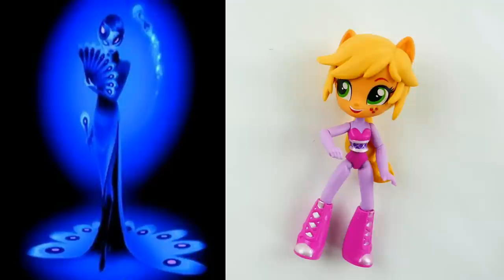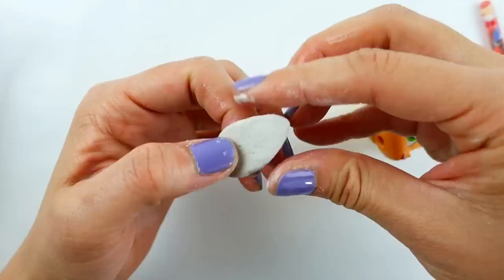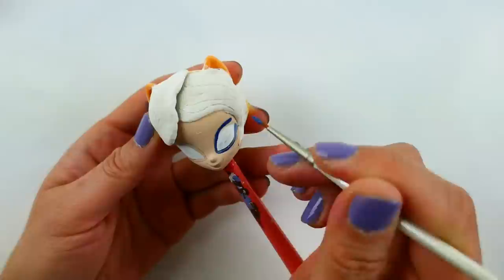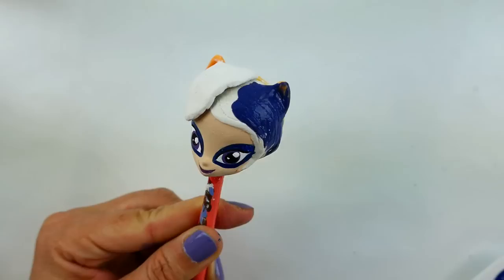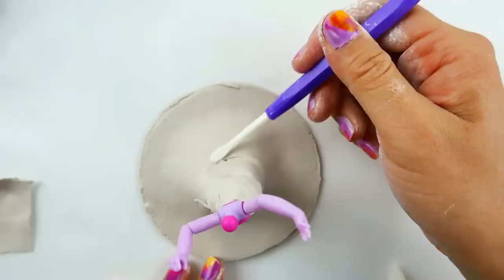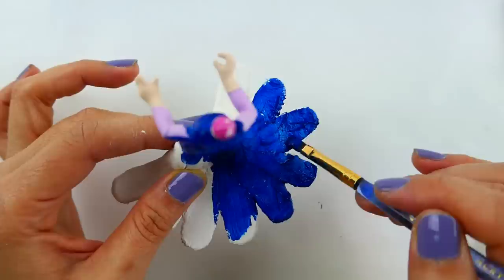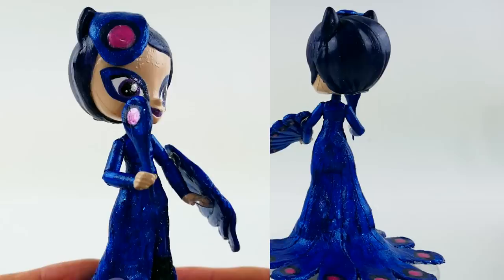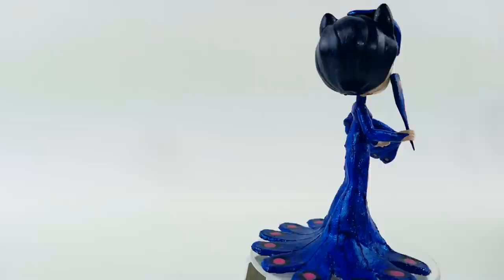Mayura Le Paon PEACOCK Miraculous Ladybug Season 2 Toy Custom Doll Tutorial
Today's custom doll DIY is for Mayura, the Peacock Miraculous holder from the Miraculous Ladybug Season 2. Duusu the kwami turns Nathalie into Mayura. But we think she is not the original peacock miraculous holder, but rather Adrien's mother. What do you think??

Make sure to check out my Duusu custom from the Miraculous: Tales of Ladybug & Cat Noir show.

Miraculous: Tales of Ladybug & Cat Noir (French: Miraculous, les aventures de Ladybug et Chat Noir; Chinese: 瓢蟲女俠 Spanish: Prodigiosa: Las Aventuras de Ladybug Korean 미라큘러스 레이디버그 Russian
Леди Баг и Супер-Кот; also known as Miraculous Ladybug or Miraculous is a very cute animation set in Paris.

Custom Doll Supplies List (These links will take you to Amazon)
Acrylic Paint
ModPodge (to seal paint)
Airdry clay